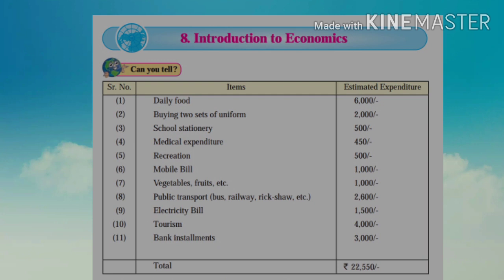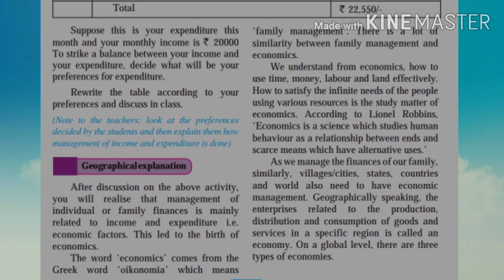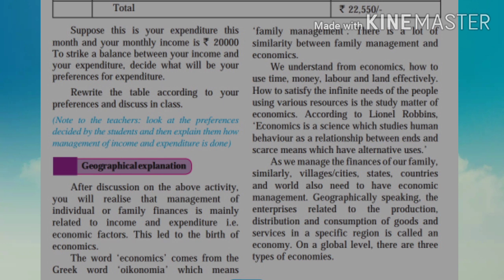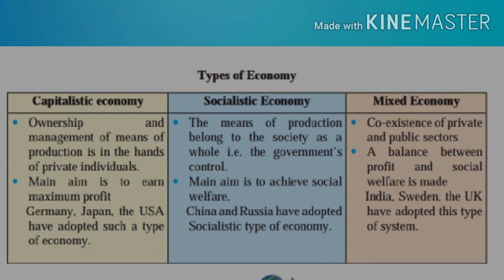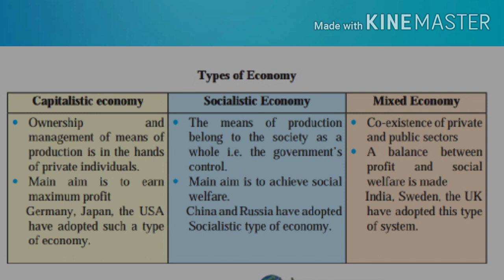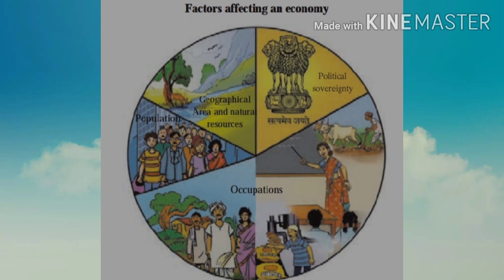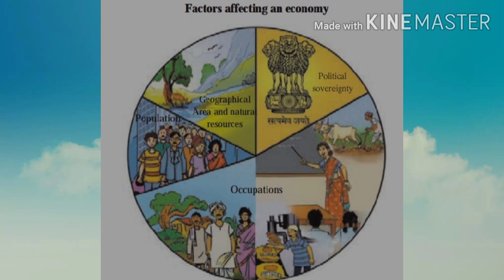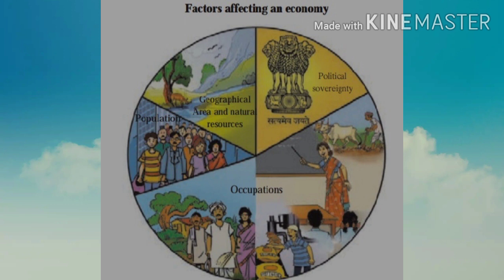8. Introduction to Economics